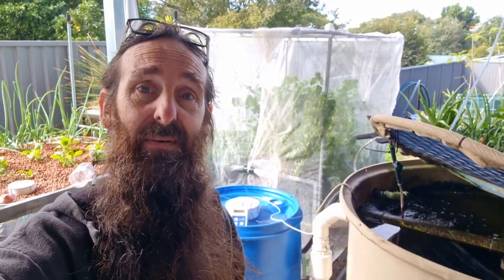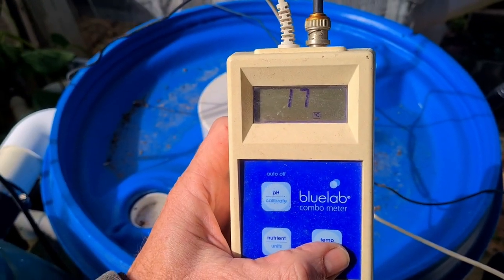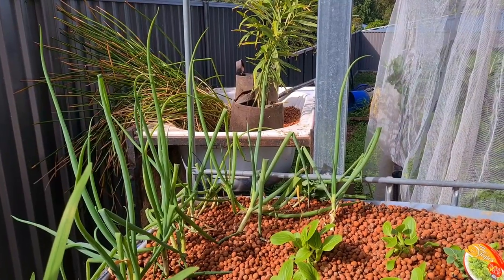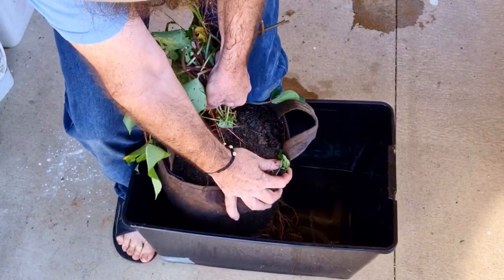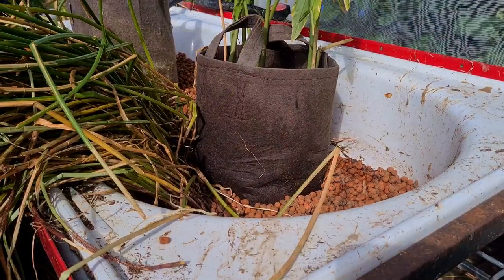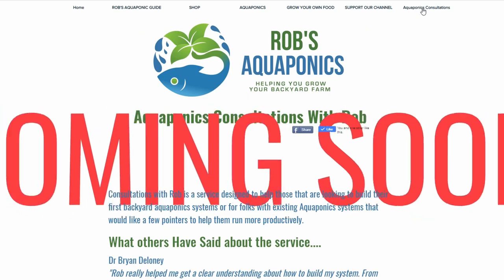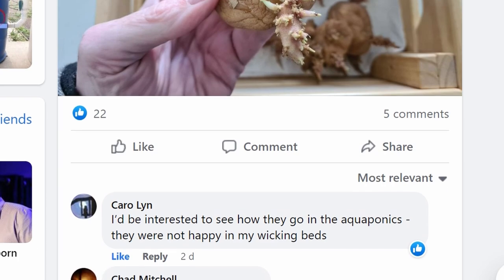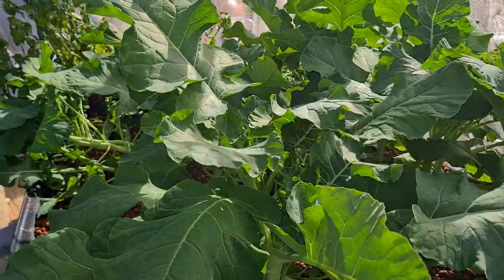Winterizing Aquaponics System Tips & System Update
G'Day Folks. It's getting cold here so thought I'd run through a few tips on "Winterizing" your aquaponics systems to help keep your fish & plants happy.
Don't forget to check out the links below to videos, my beginner's guide & website.
Hope your gardens are booming.🐟🌱🍅
Cheers all,
Rob

Sally Weiner
Woodworking Chicago based Artist
Etsy Store,